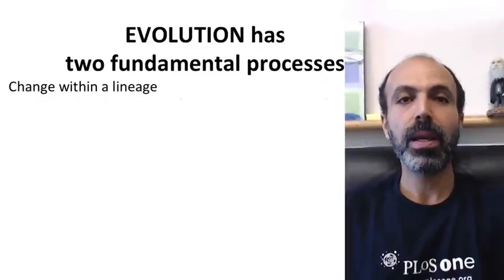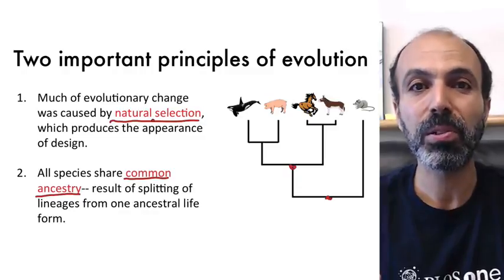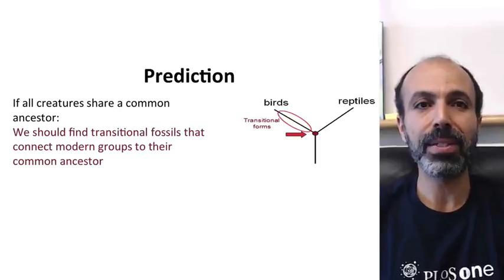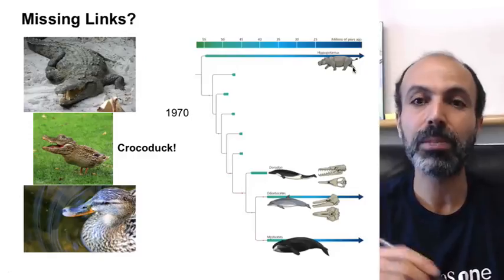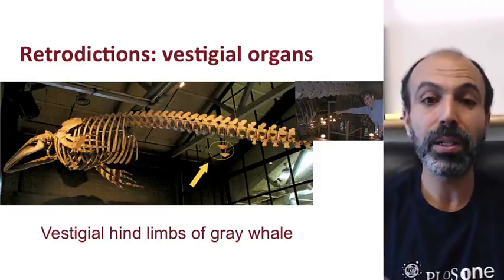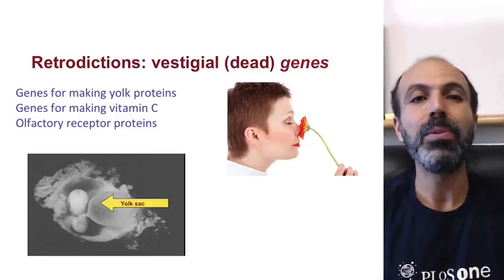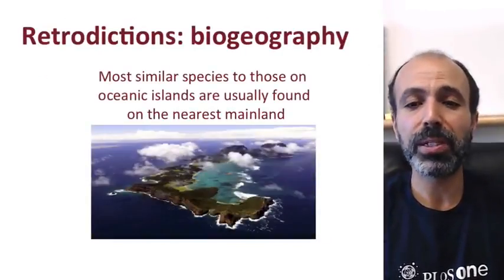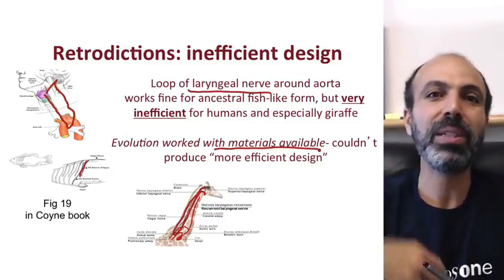المفاهيم الأساسية و الدليل على التطور.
المحاضرة الثانية عن نظرية التطور يقدمها البروفيسور محمد نور من جامعة دووك.
جارى العمل على ترجمة الفيديو.